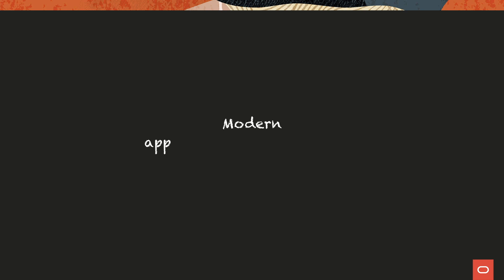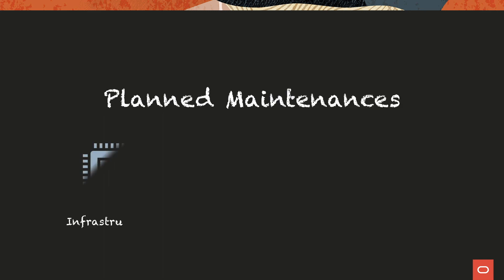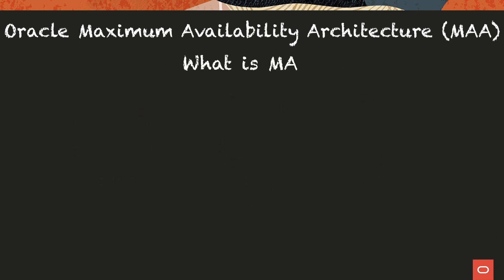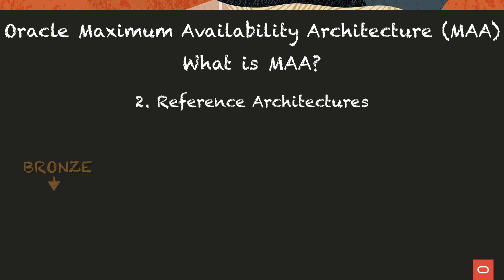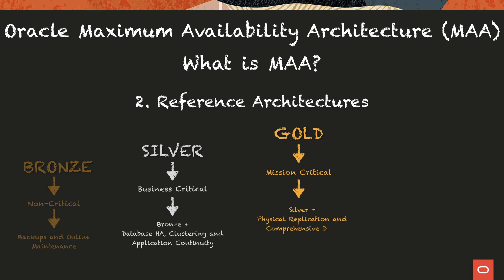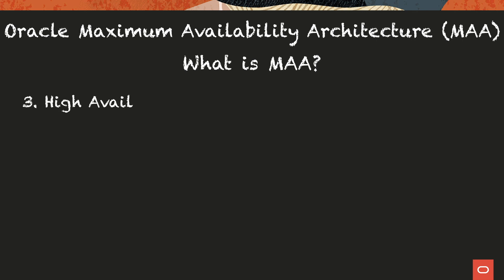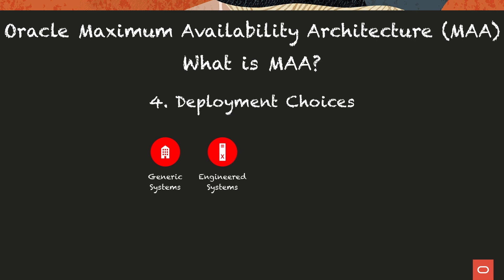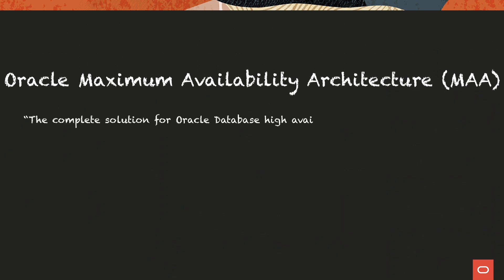Overview of Oracle Maximum Availability Architecture (MAA)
Overview of Oracle Maximum Availability Architecture (MAA), the complete solution for Oracle Database high availability and disaster recovery.